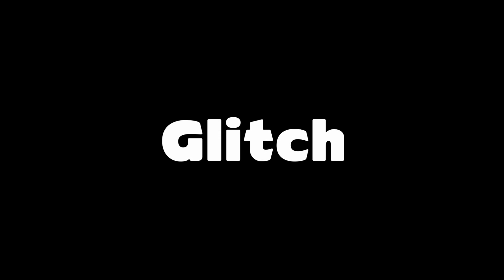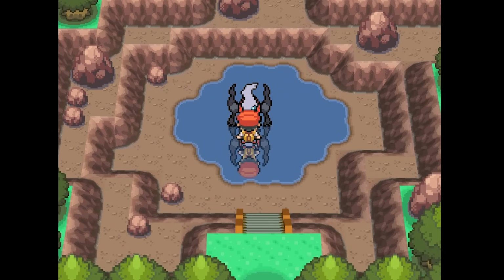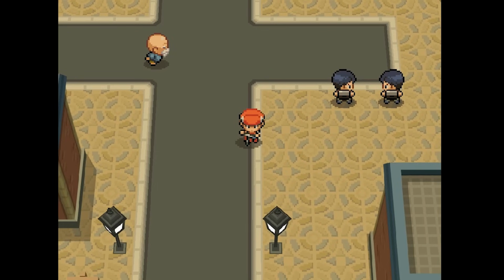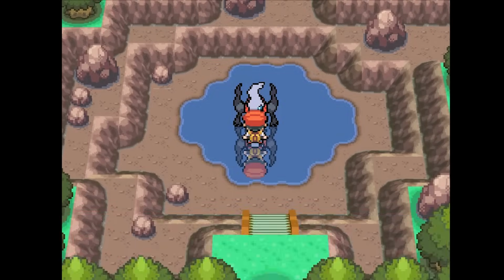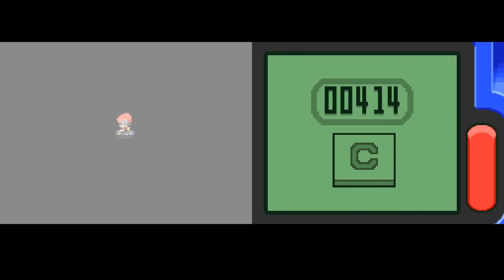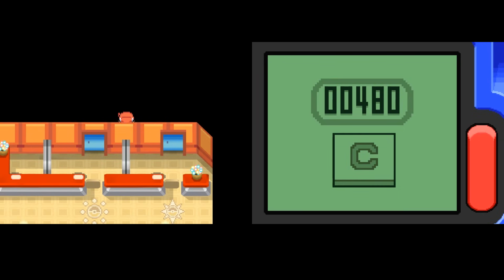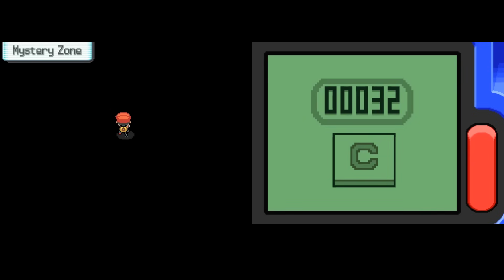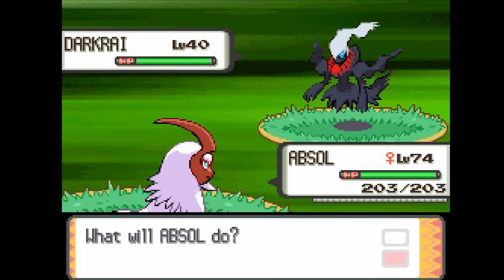What Happens When You GLITCH into The Void in Pokemon Diamond and Pearl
What can happen when you do the void and tweaking glitches in Pokemon Diamond and Pearl?

► This video will show you lots of information about the void and tweaking glitches in Pokemon Diamond and Pearl, which you can use to get the mythical Pokemon Darkrai, Shaymin and Arceus without using Pokemon Hacks and The Action Replay!

Huge shout out to Retire for making these incredible routes!